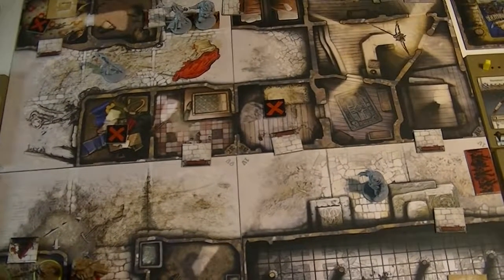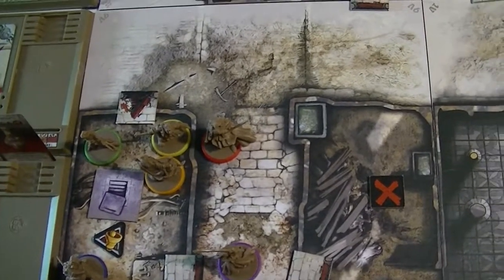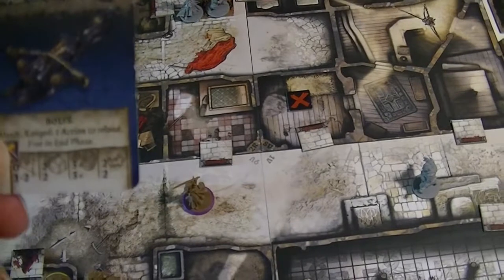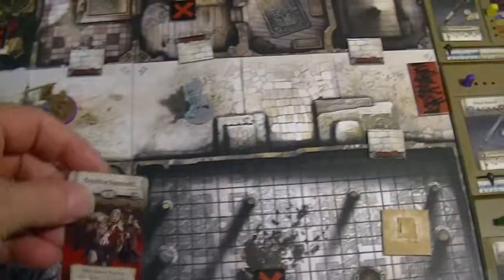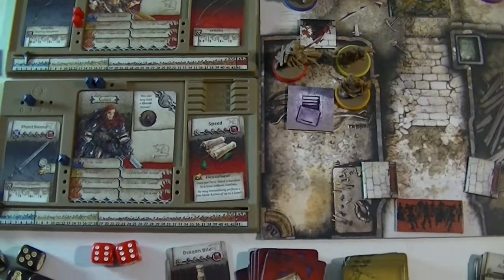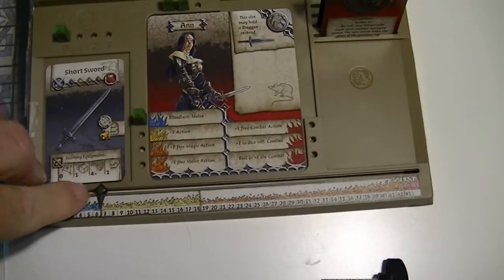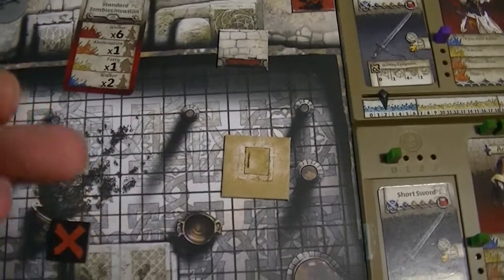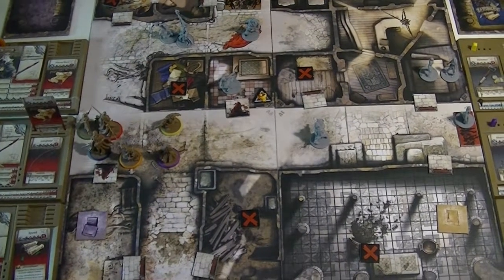Zombicide Black Plague Series 1 - Big Game Hunting- EP 2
Continuation of the Big Game Hunting Mission

US-UAN-11-00221
Outro =  that's me riffing like a big dog!!